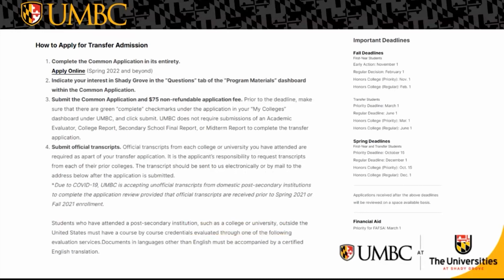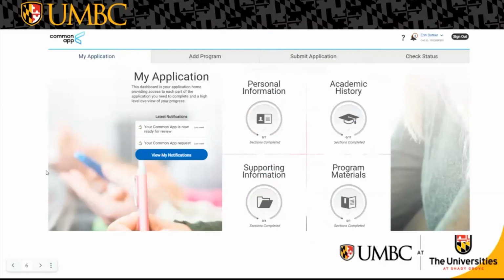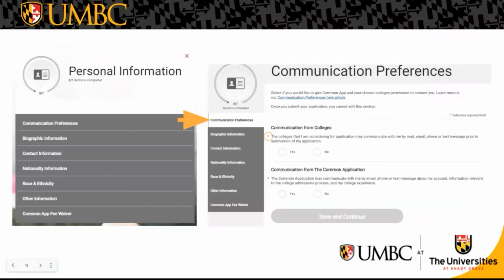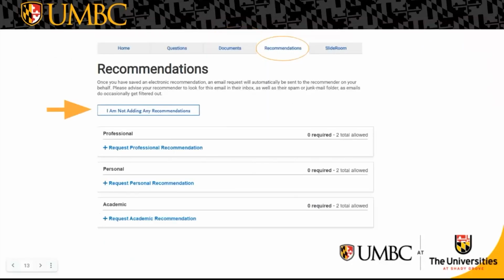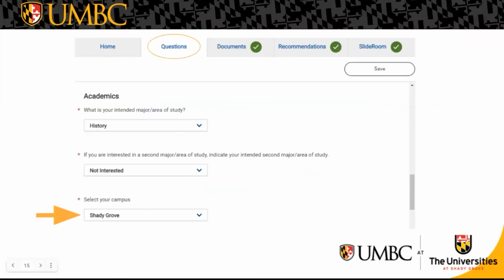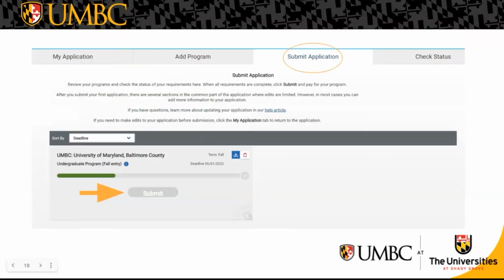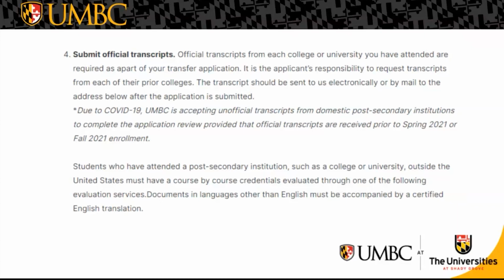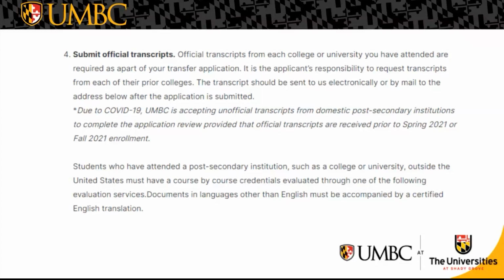UMBC-Shady Grove's Common App Video Tutorial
Looking for a tutorial to walk you through UMBC's Common Application? In this video, we share easy to follow steps to get you on your way to your first semester with us. Receive detailed instruction regarding the application process and next steps.

Looking for more general information about transferring to UMBC-Shady Grove? or view our virtual information session